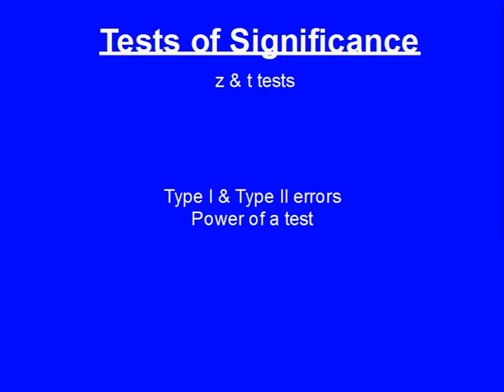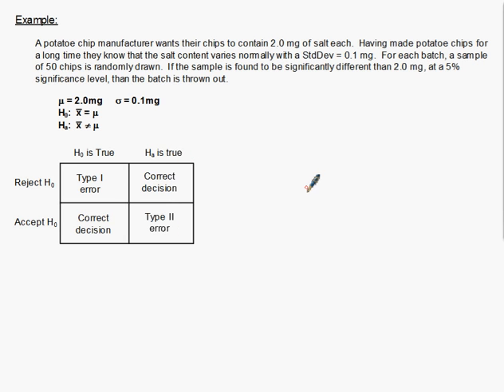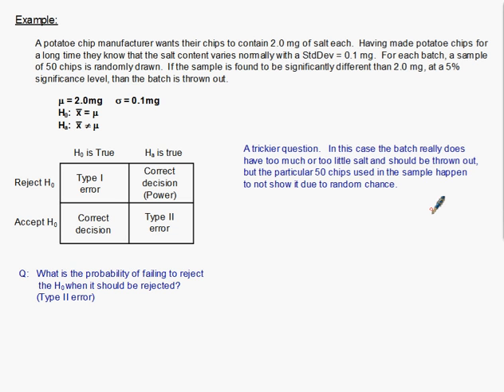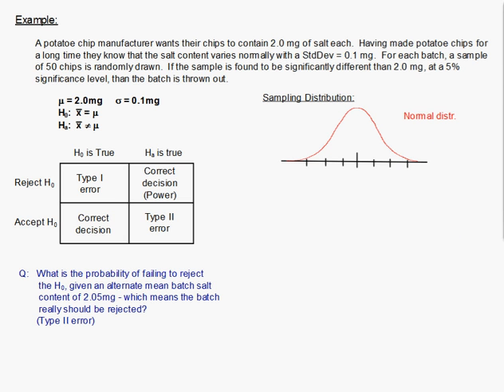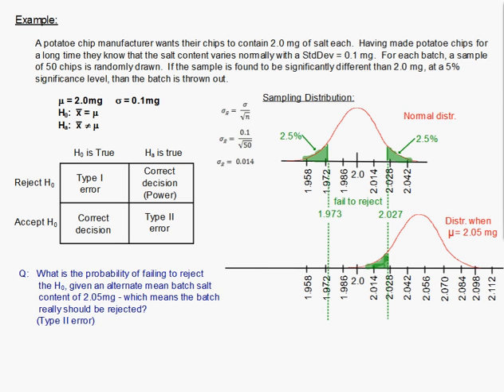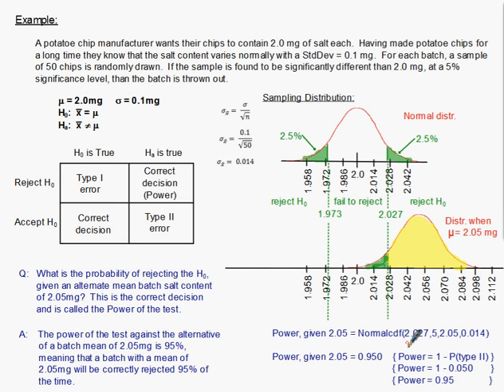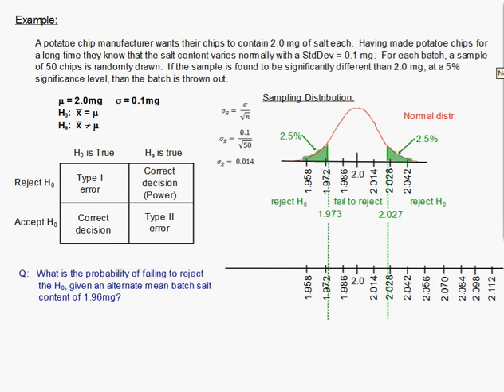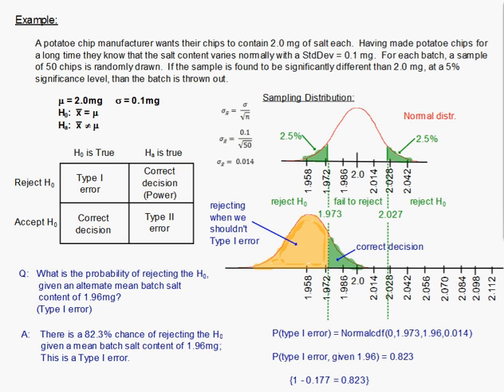Tests of Sig zANDtTest Type I & II error and Power 18 min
Calculating the Type I, Type II and power of a test of significance